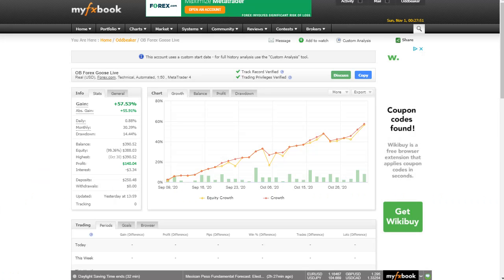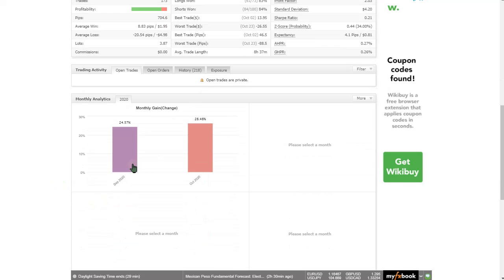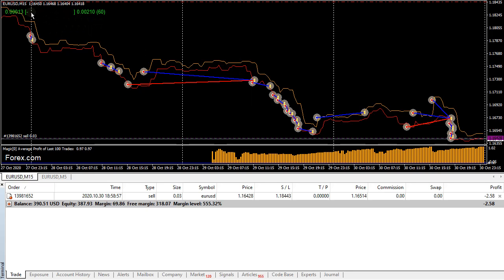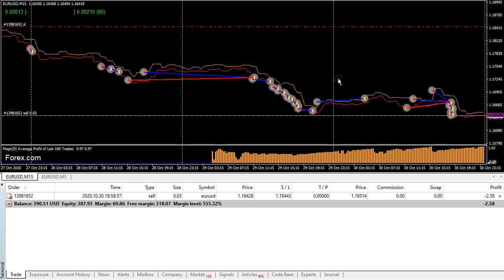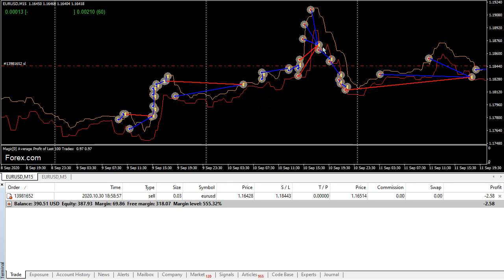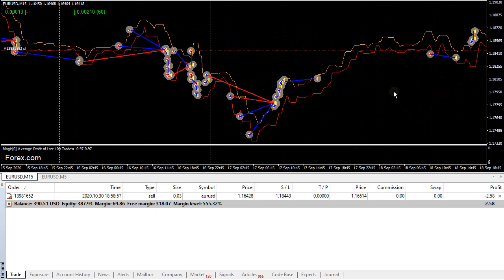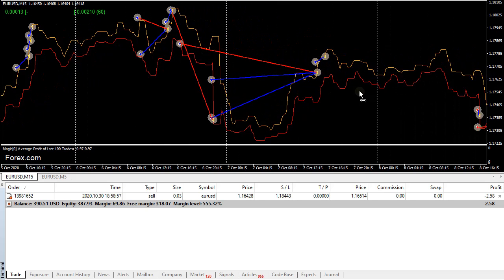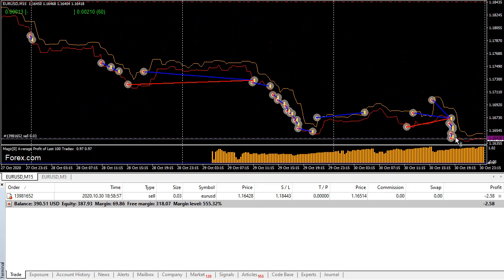Forex trading from $250 to $100 THOUSAND! Part 1 - 01 November 2020 - OB Forex Goose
This is the first in a series of videos showing the journey from $250 to $100k. This video will explain things like the chart, the indicators, a little bit about the strategy, etc. Subsequent videos will be much shorter in length.

Starting Balance: $250
Current Balance: $390.51
Total Gain: 56%

Private message me if you would like to copy my trades as I grow this account.